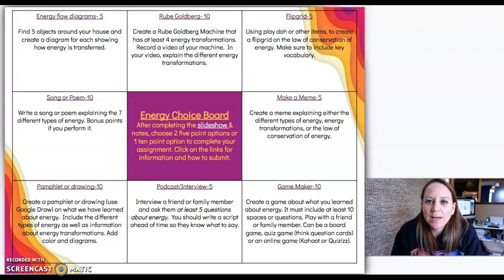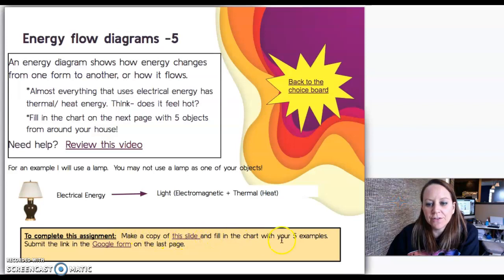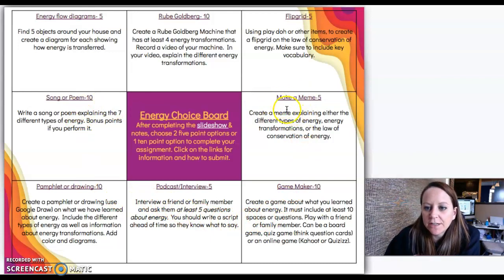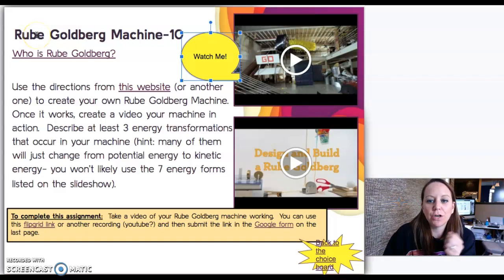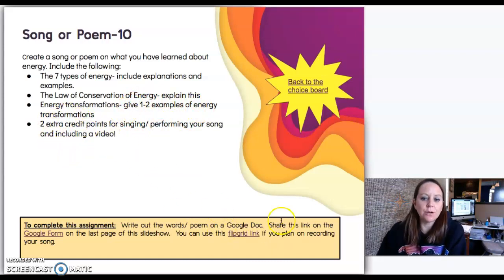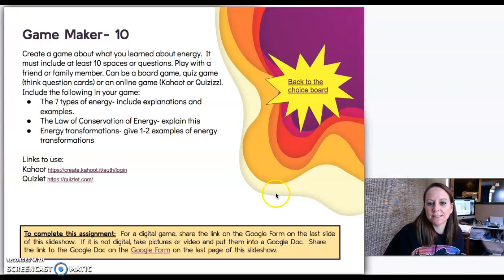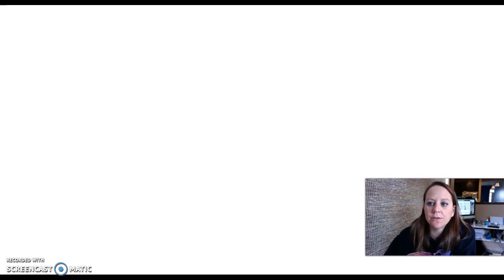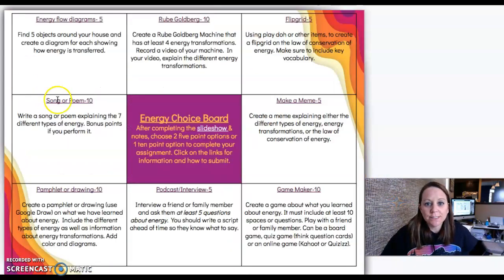energy choices directions